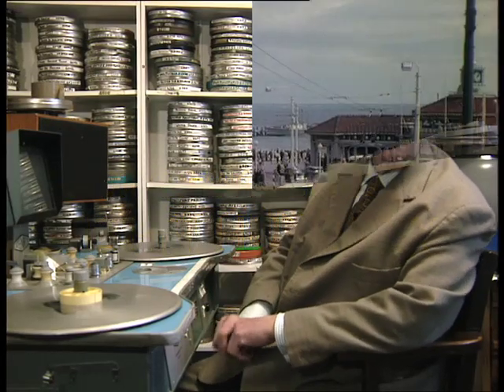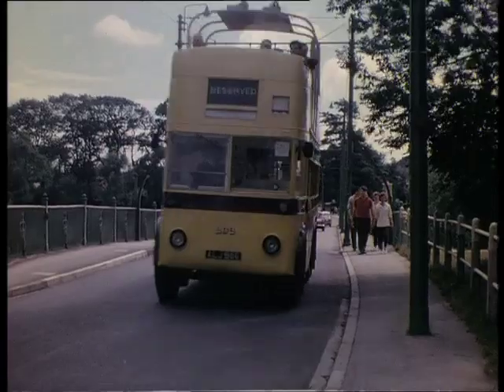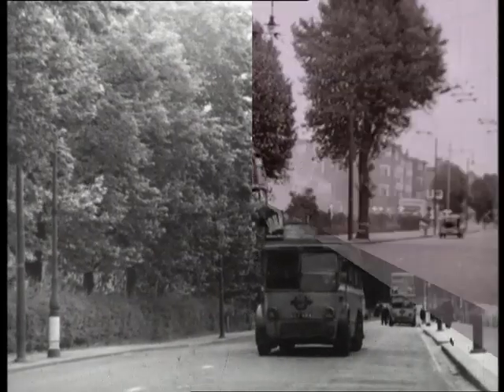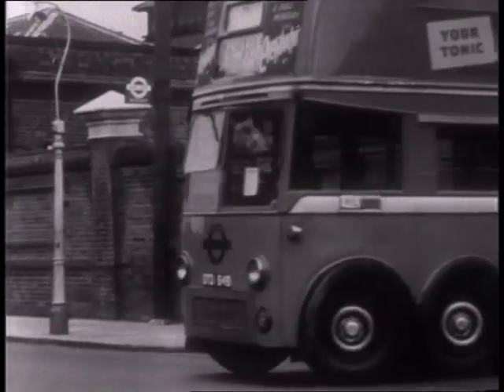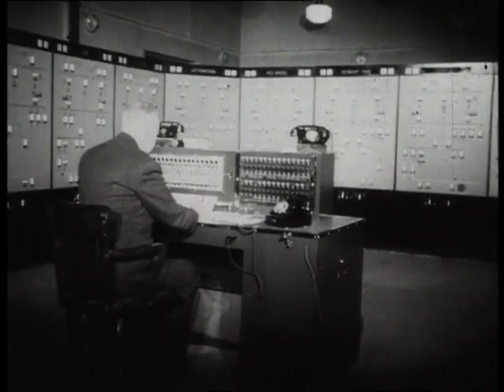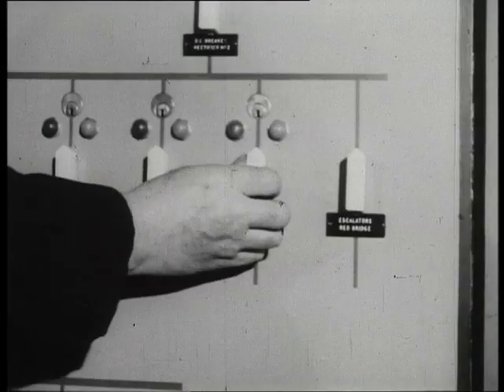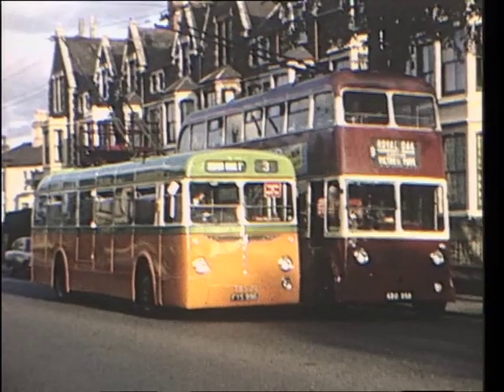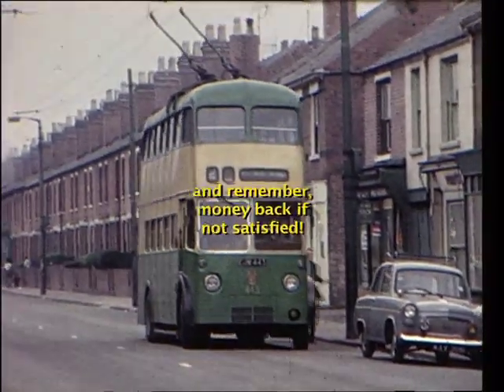Trolleybus Archive preview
Two hours of Trolley heaven with this nostalgic look back over the decades of Trolleybus operation in Great Britain with John Huntley. Originally made as two separate one hour video productions, but now on one DVD, this superb collection of films represents great value for money. Most systems around the country are seen, the majority of the two hour DVD is in colour, while a number of fascinating industrial films from the period complete this comprehensive line up.